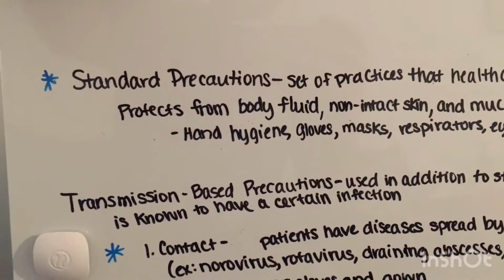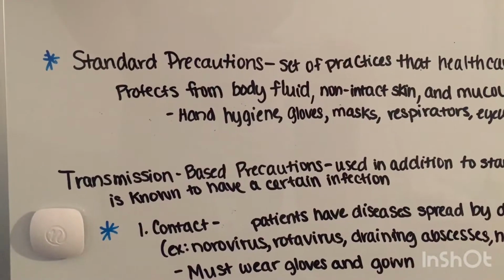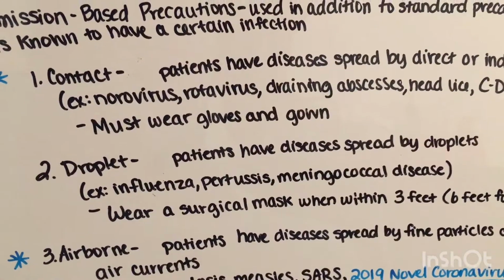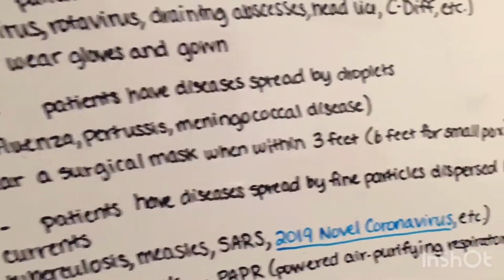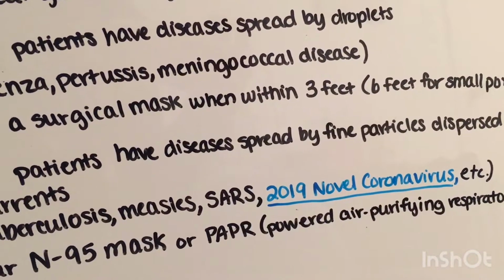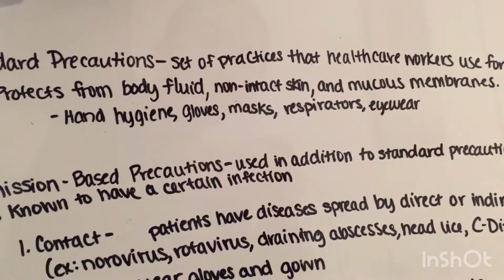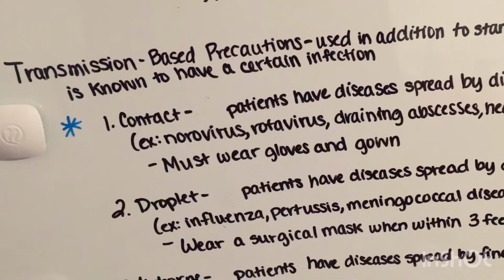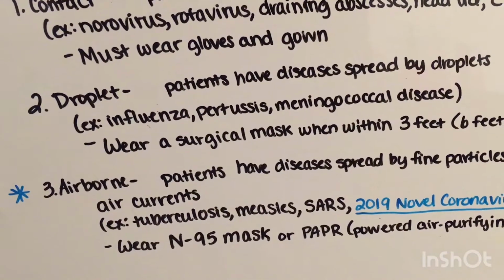Transmission-Based Precautions and the Coronavirus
I explain standard precautions and transmission-based precautions and how healthcare workers protect themselves from infectious diseases, specifically, the coronavirus.